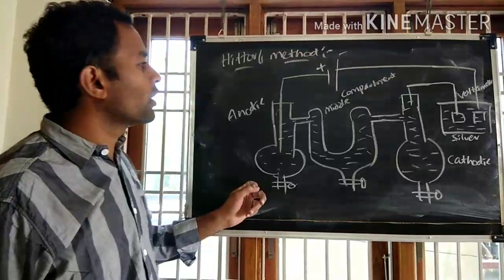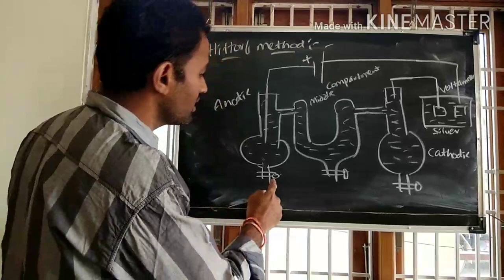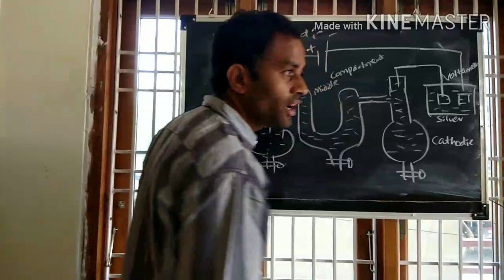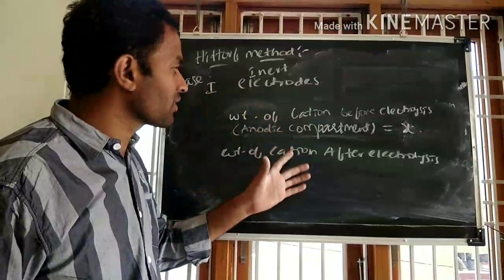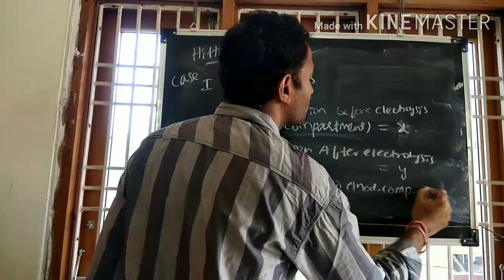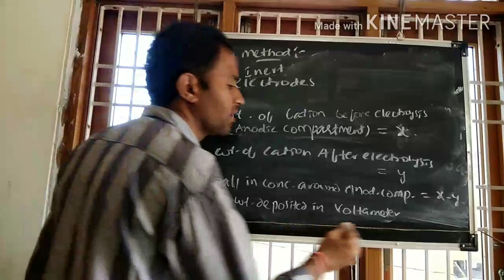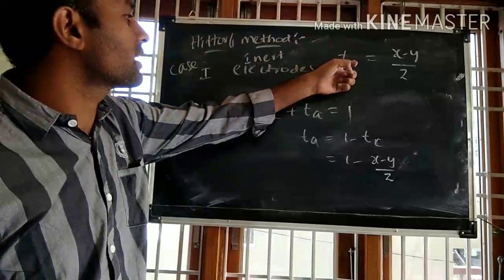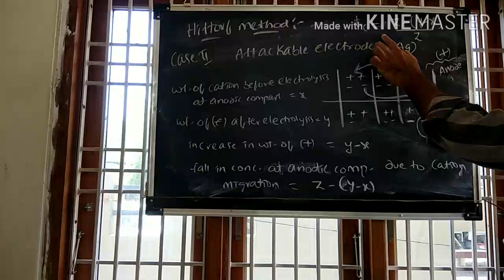Hittorf method to determine transport number of ion